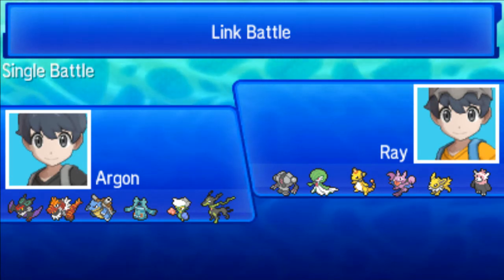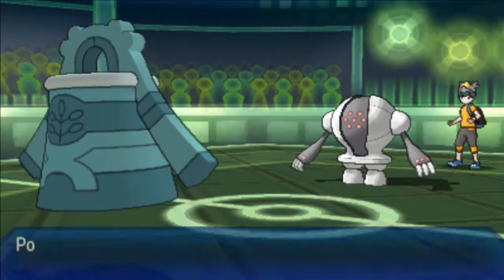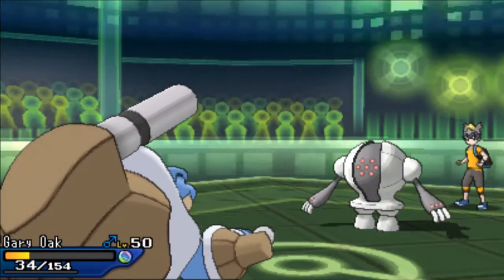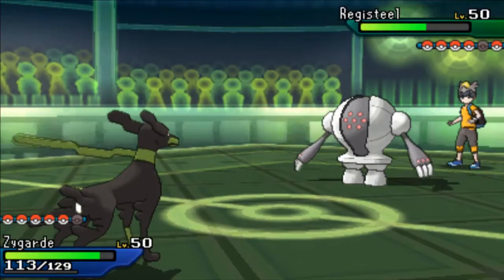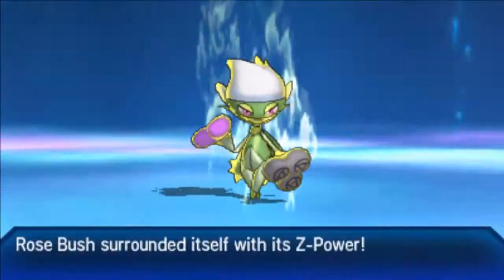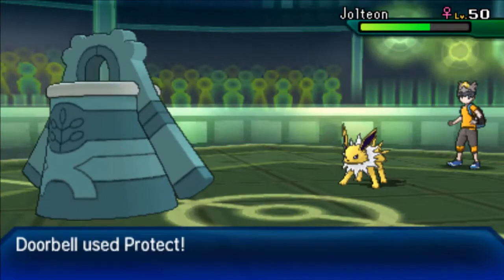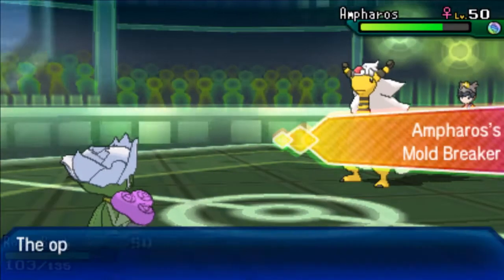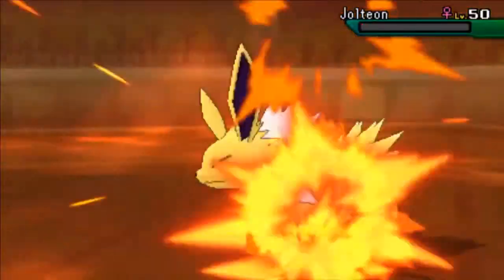[RU] Thank You So Much Roserade! - Pokemon Ultra Sun & Moon Wi-Fi Battle #38: Vs Ray